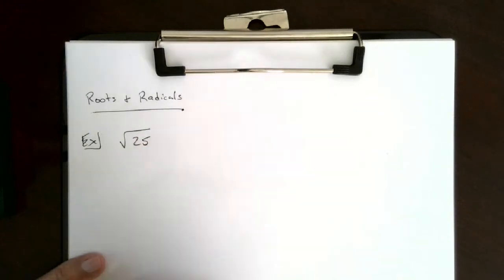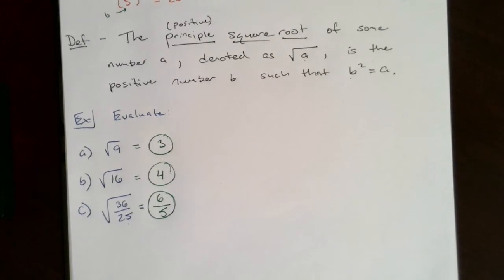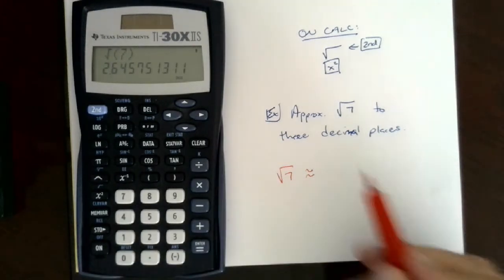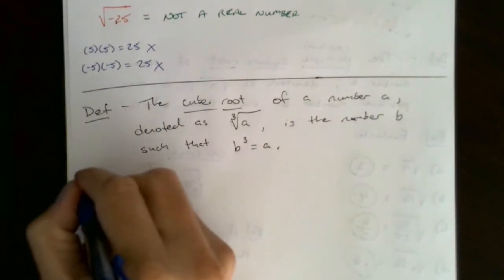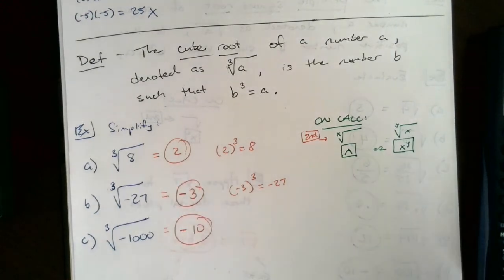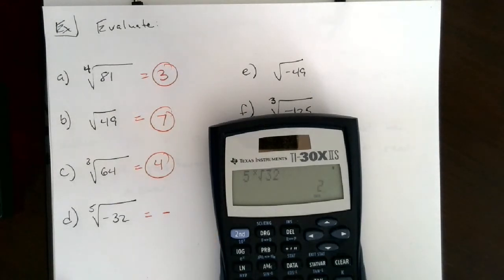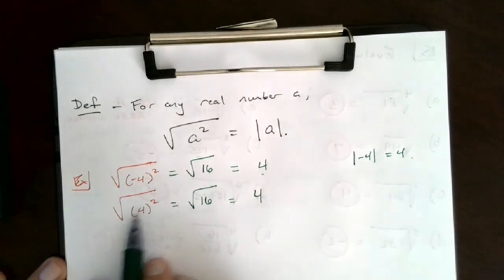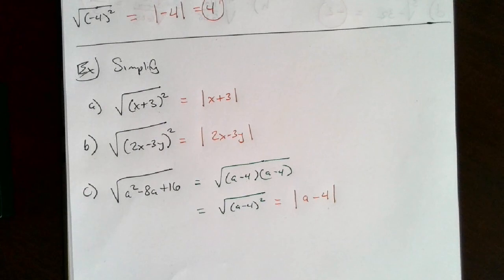Introduction to Roots and Radicals